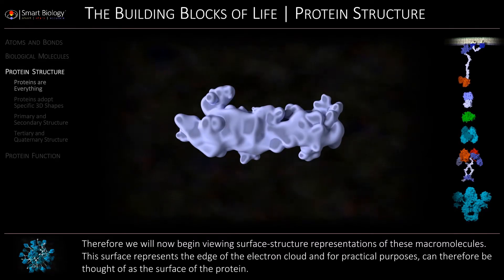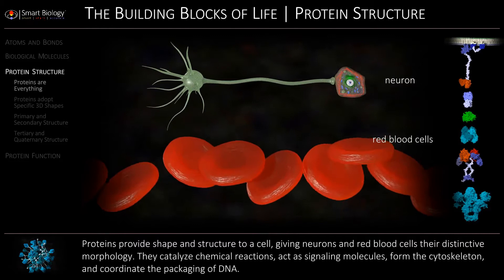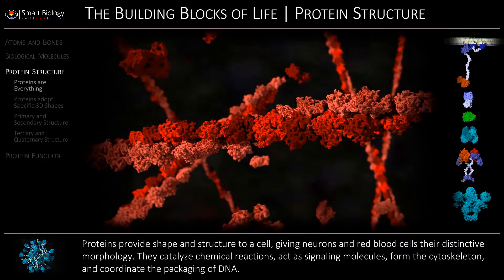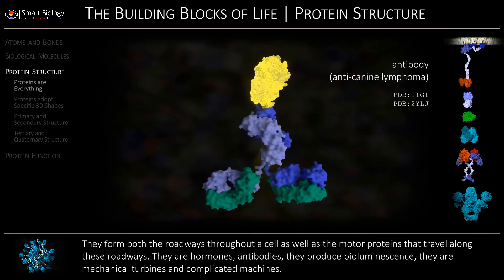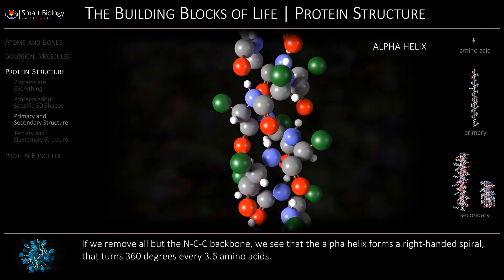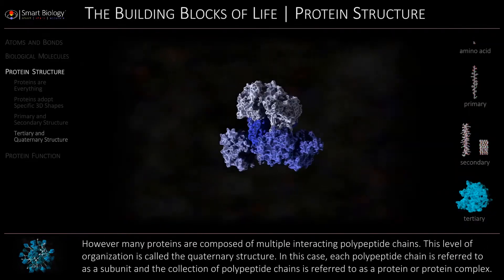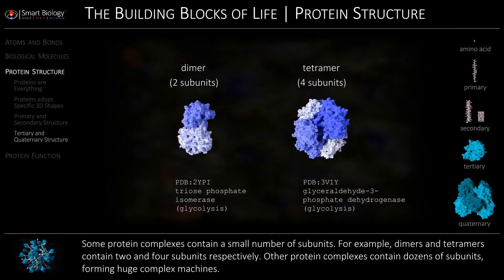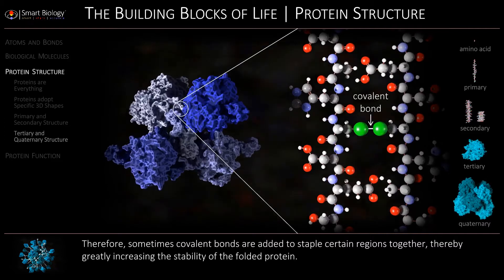Protein Structure and Function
DEMO VIDEO | This video contains clips from our recently produced modules on Protein Structure and Function, from our Building Blocks of Life chapter. Protein primary, secondary, tertiary, and quaternary structure is examined, including alpha helicies and beta sheets. The last half of this module covers conformational changes and enzymatic functions. for more information.